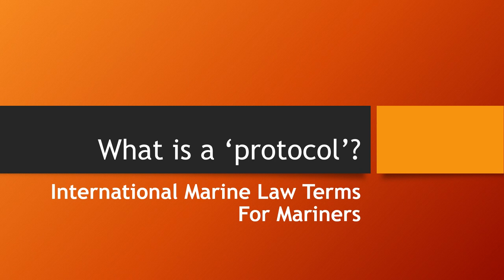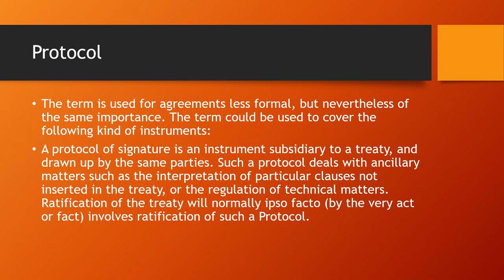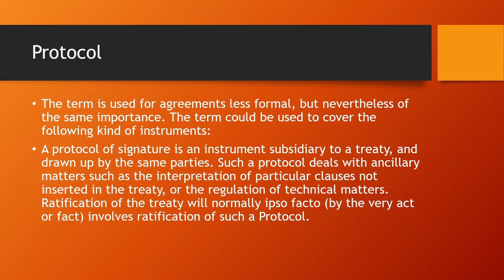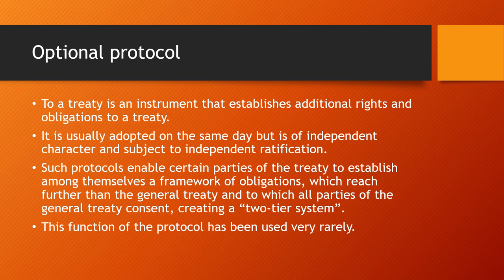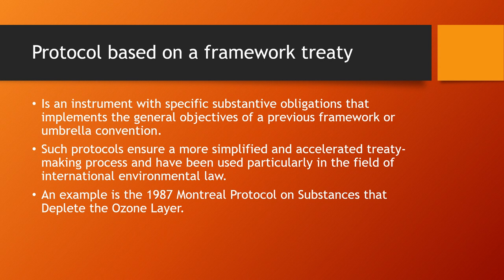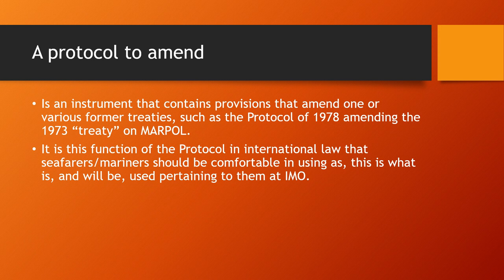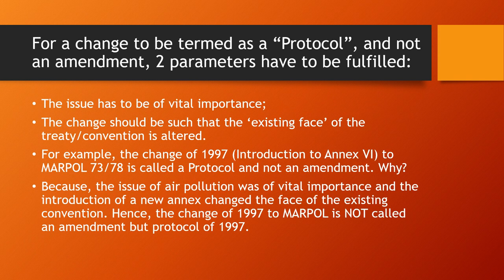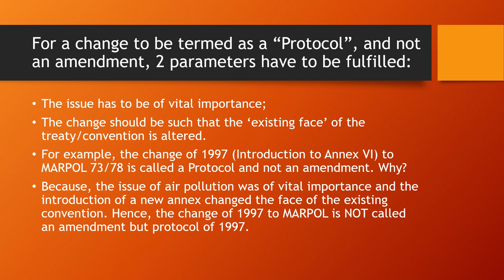What is a ‘protocol’ in Maritime law (with audio)?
This video explains the term 'Protocol' and its different functions in maritime law for easy understanding.